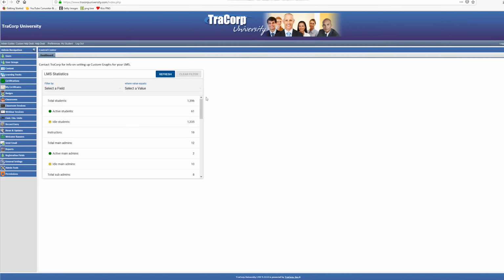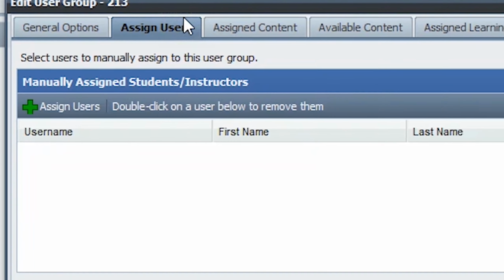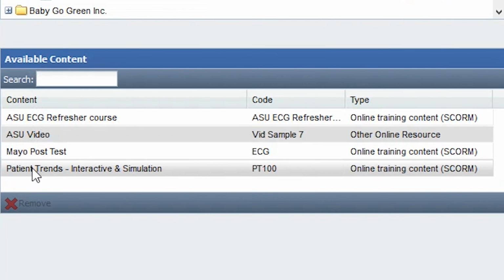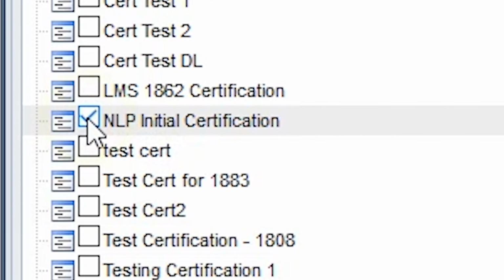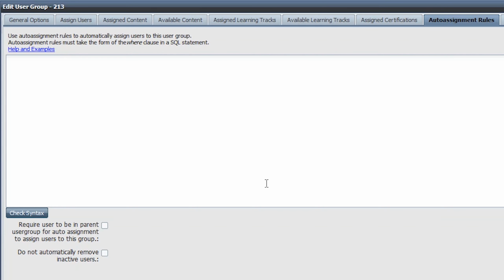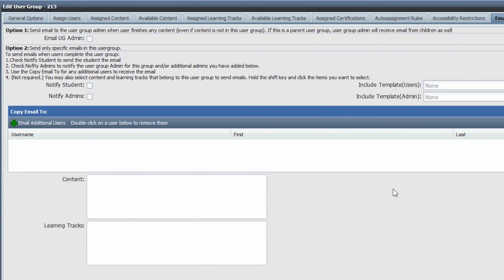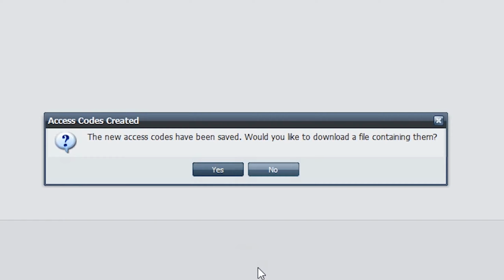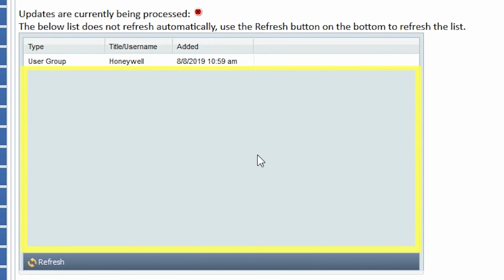Edit User Groups | TraCorp LMS